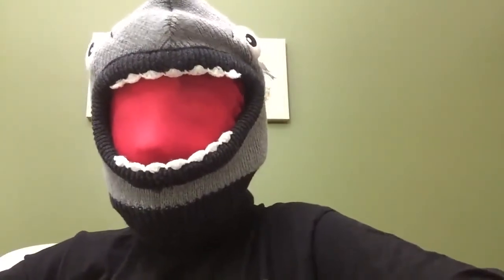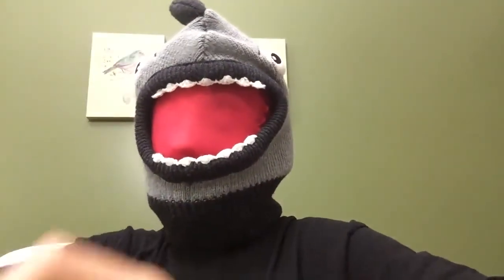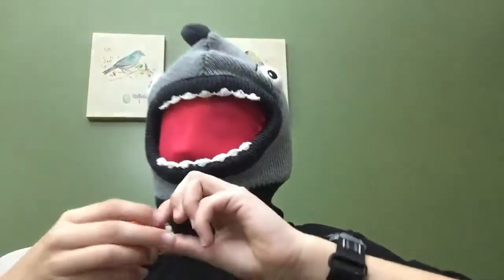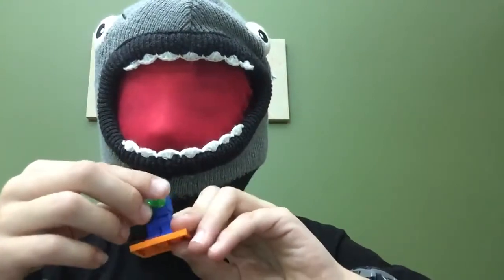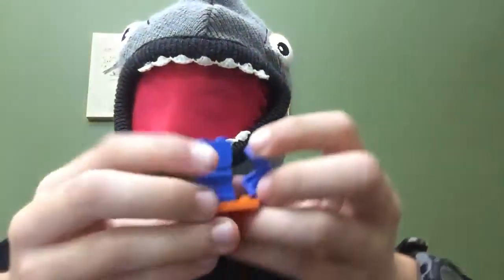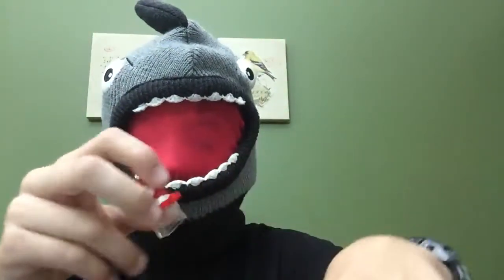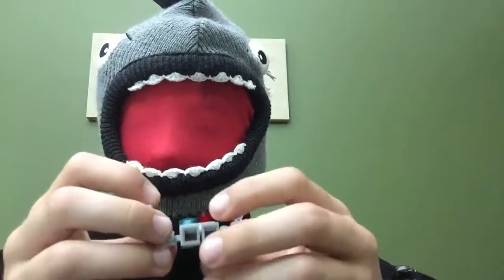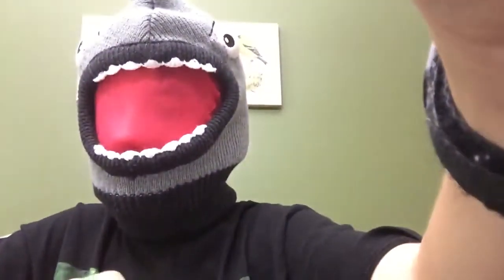Custom LEGO Minifigures Series Beepbops